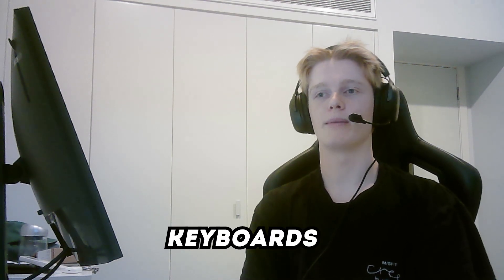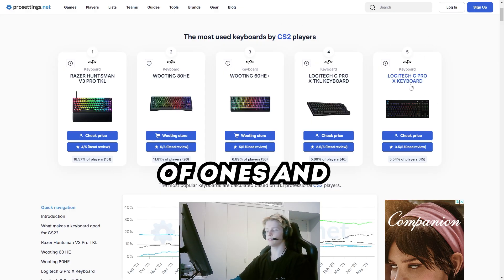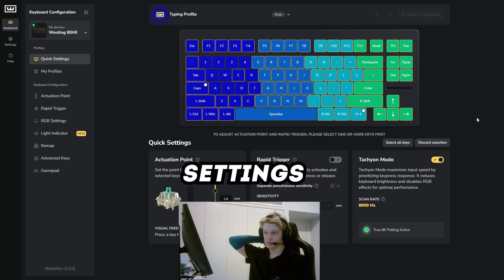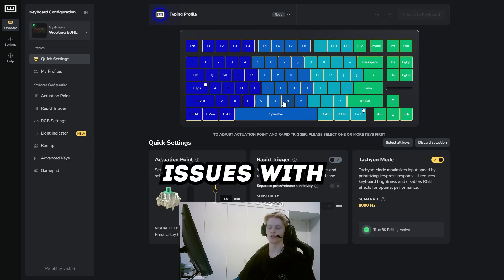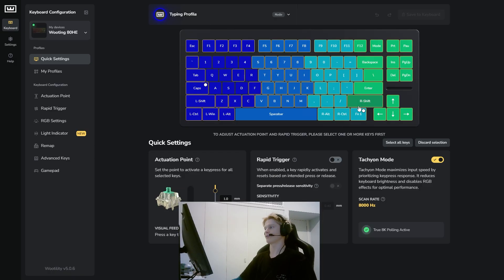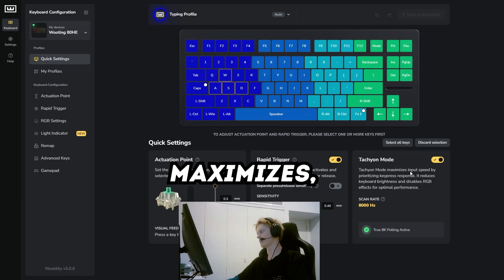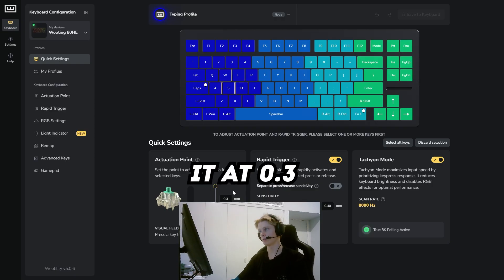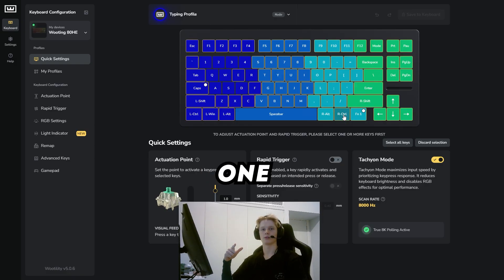What keyboard actuation point do pros use in CS2? (optimal keyboard settings)